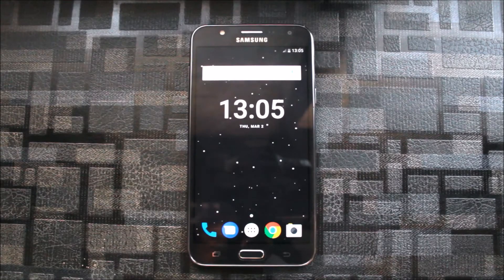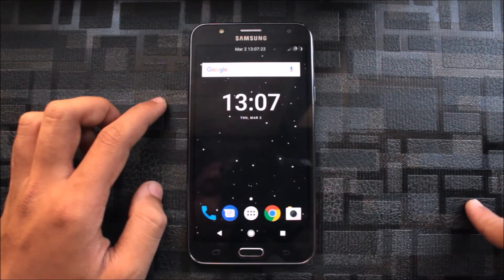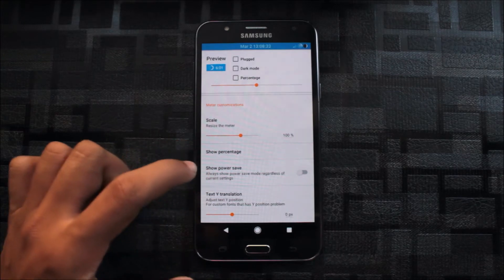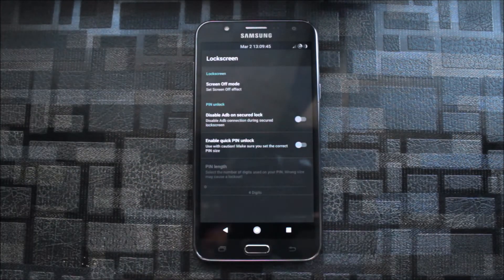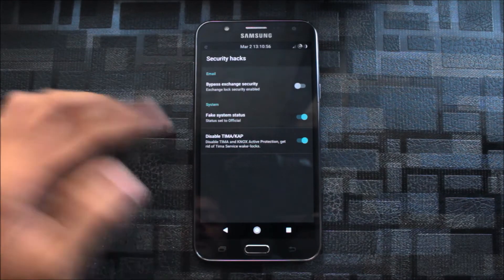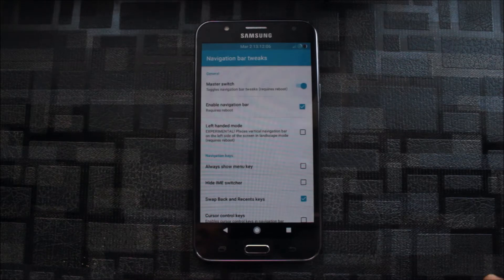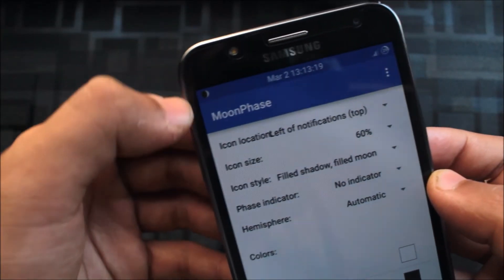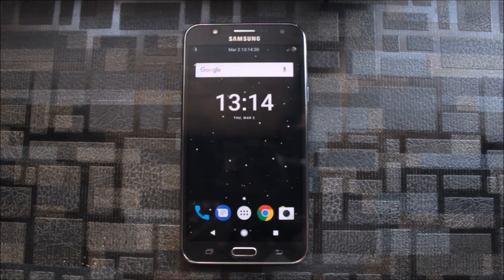Best Xposed Modules For Samsung Phones [REUPLOAD]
This is a re-upload of the video based on Xposed Modules which I uploaded on 3rd March 2017

In this video, I'm going to show you the best Xposed modules for your Samsung Device.

This modules are only my opinion, please give feedback for my collection in the comment section.

Xposed Modules Links -
1. Greenify (Extends battery life by stopping app usage in an extreme way)
2. Force Doze (Force battery saver)
3. Moon Phase (Statusbar icon)
4. Gravity Box - (This is must)
6. Status Bar Headset Icon (Statusbar icon)
7. Firefds Kit (Custom tweaks)
8. Pixel Navigation Bar (Gravity Box compulsory) (Pixel Style Navigation Bar with animations)